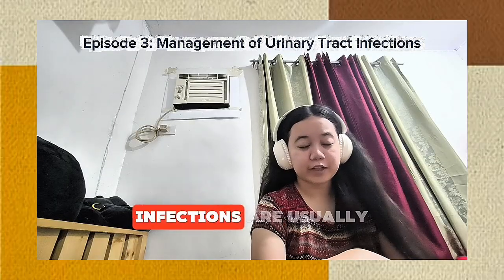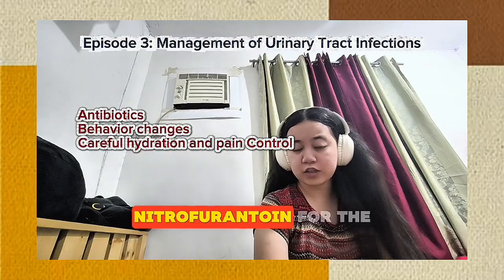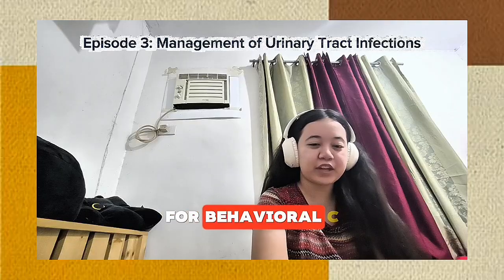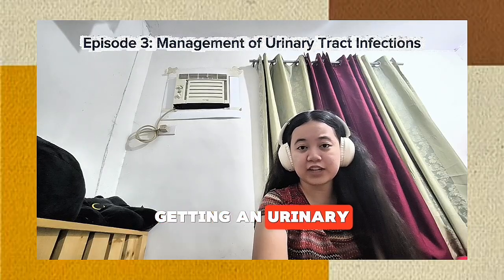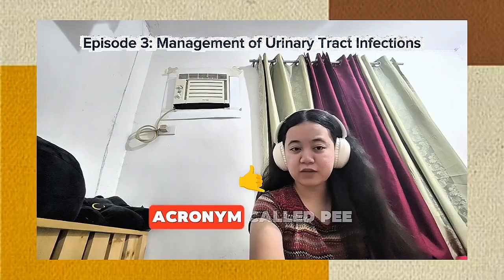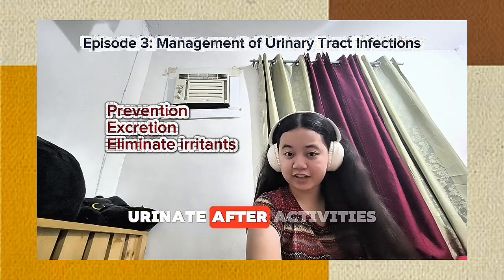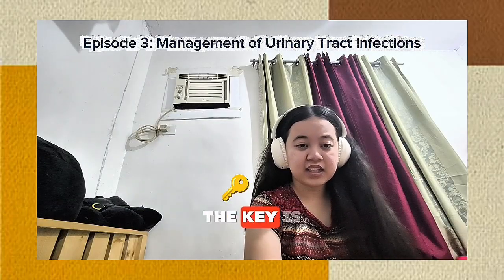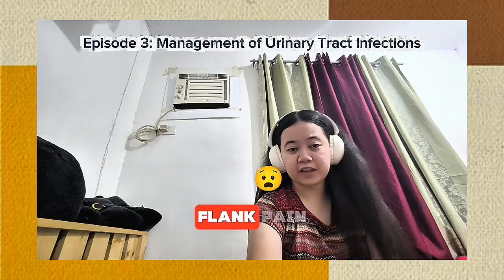Podcast Episode 3: Management of Urinary Tract Infections 👩‍⚕️🏥